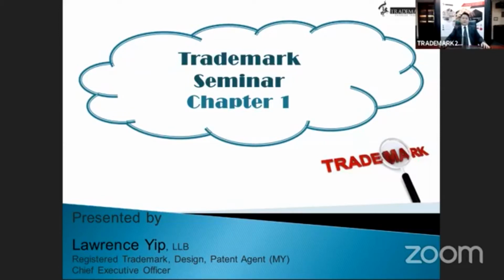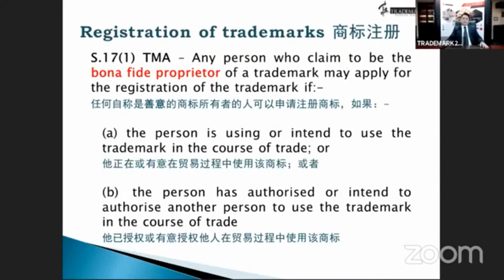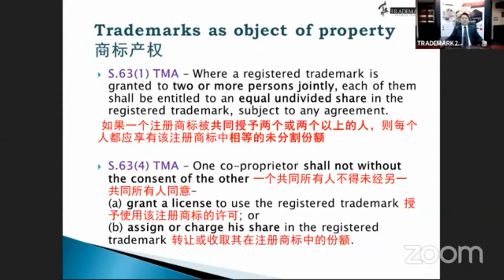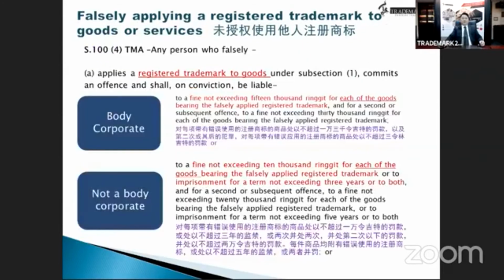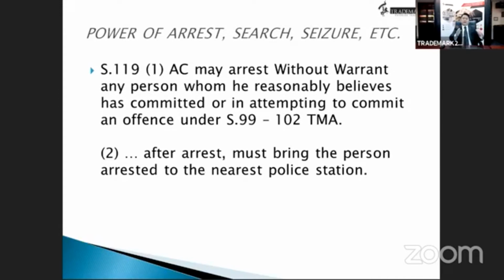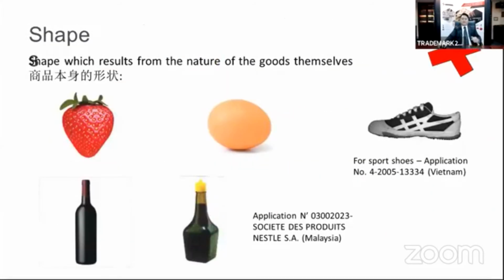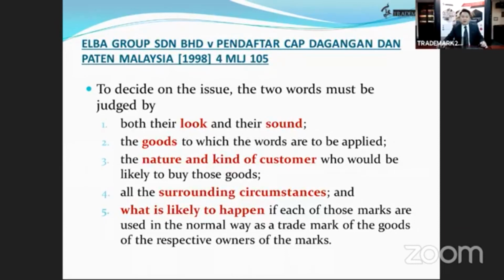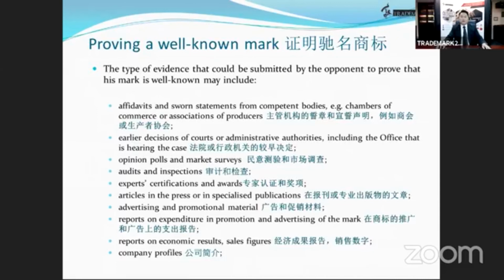IPTALK # EPISODE 01 # Introduction to Malaysian Trademark Laws & Procedures.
This Webinar will guide you thru some aspect of the Malaysian Trademark Laws & Procedures. It's a good beginning start for those who are interested to learn more about the Malaysian trademark procedures.